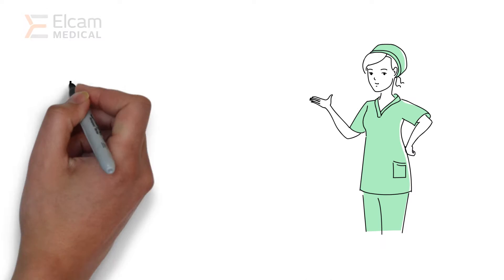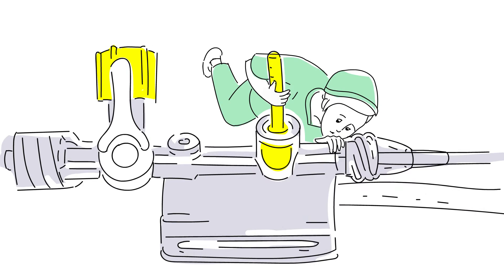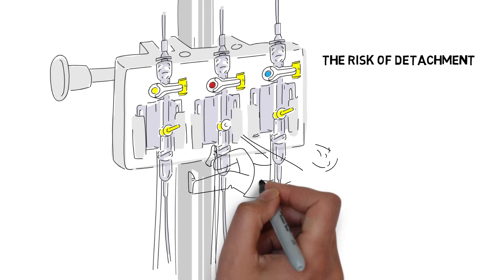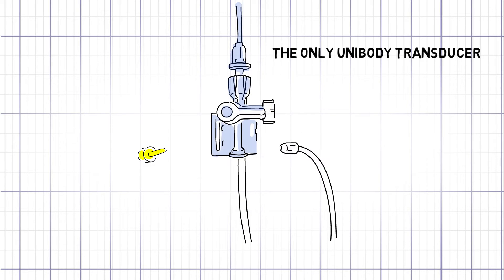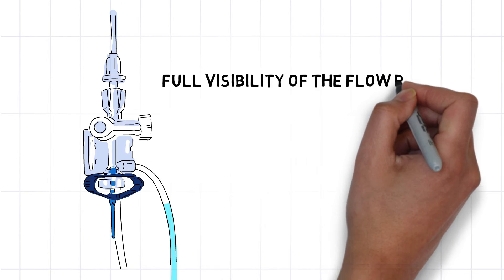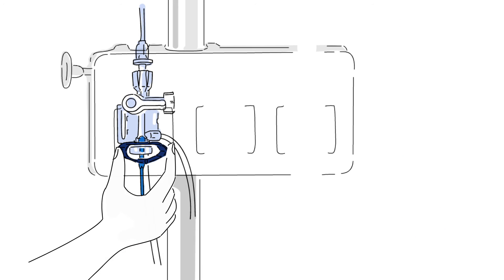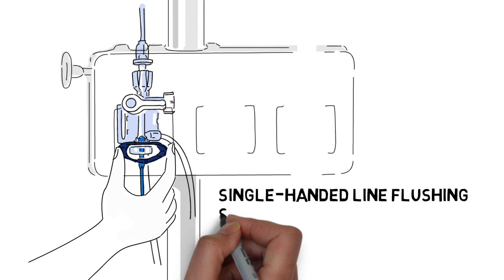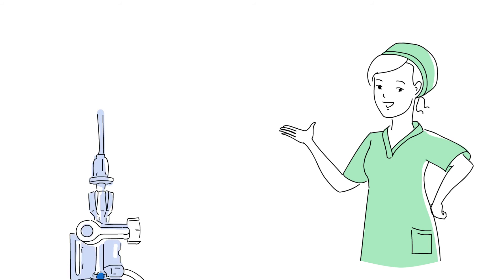Elcam's Sense-IT (DIPT) Transducer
The only unibody Transducer
Full visibility of the flow path
Safe and easy to use priming and flushing
Patients safety , Your comfort !